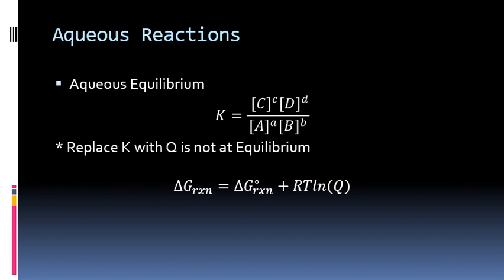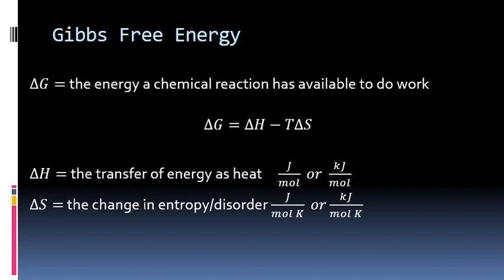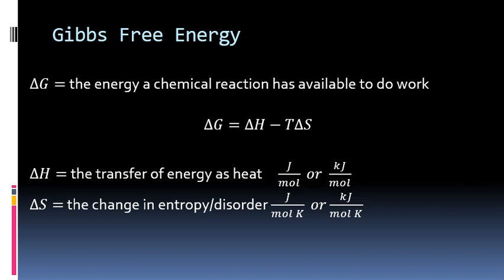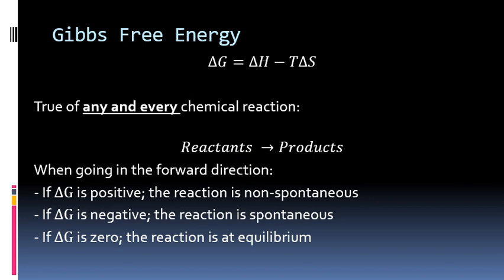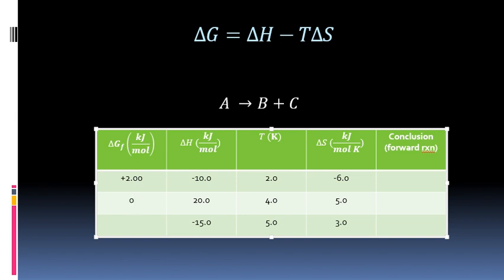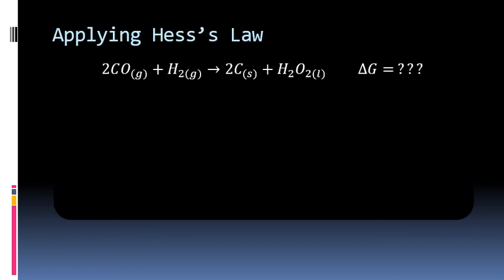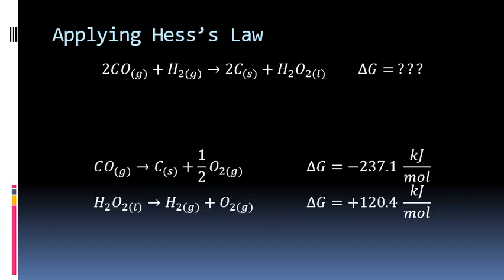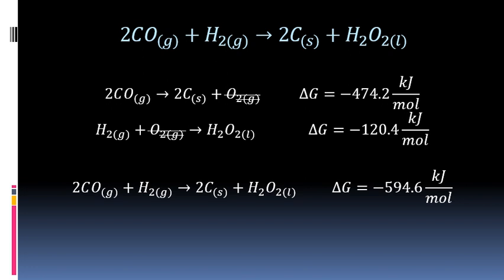Che 152 - Thermodynamics